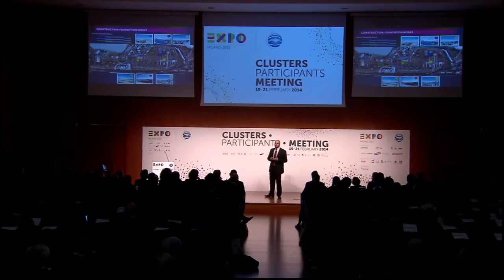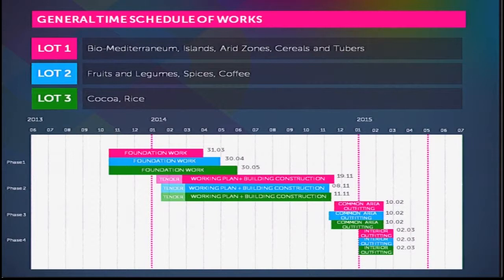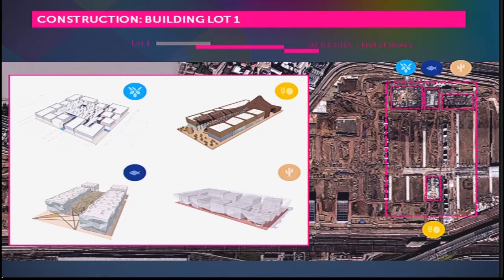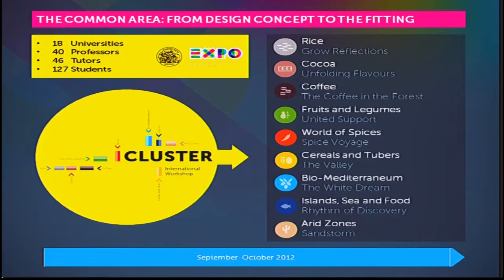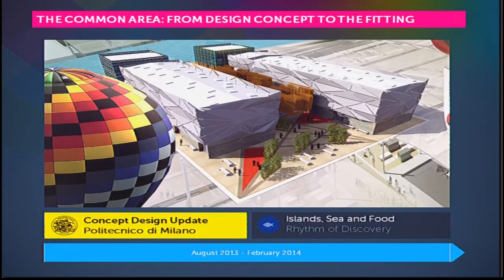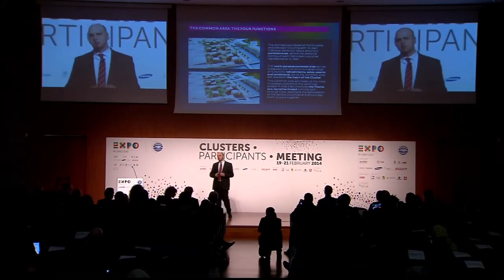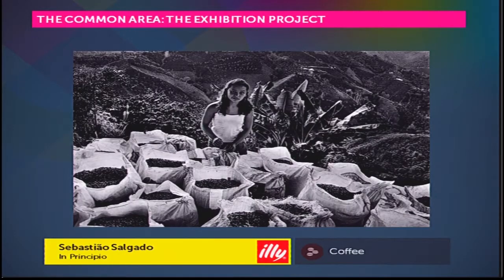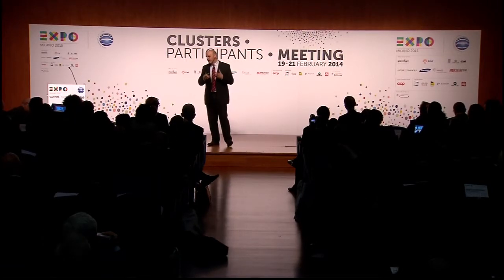CPM 2014 - Matteo Gatto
ll Clusters Participants Meeting di Expo Milano 2015 vede riuniti i Paesi interessati a far parte degli innovativi padiglioni tematici dell'Esposizione Universale milanese.
Guarda l'intervento di Matteo Gatto, Director Thematic Spaces